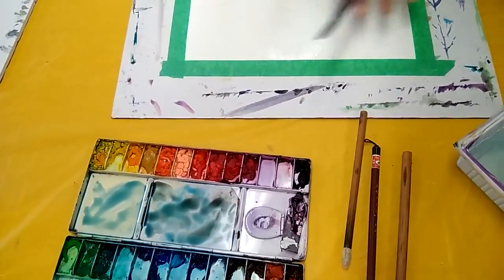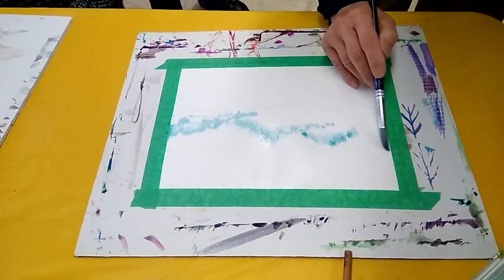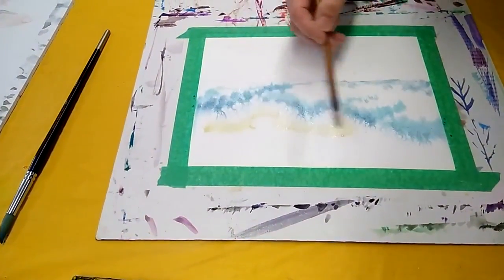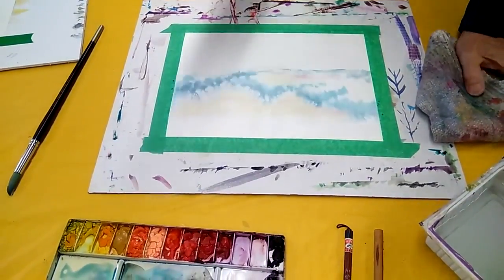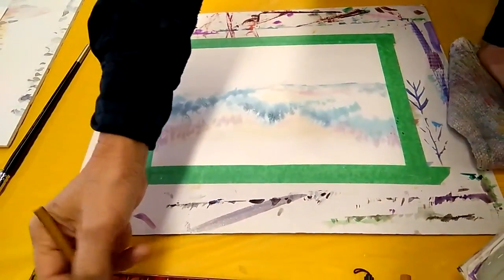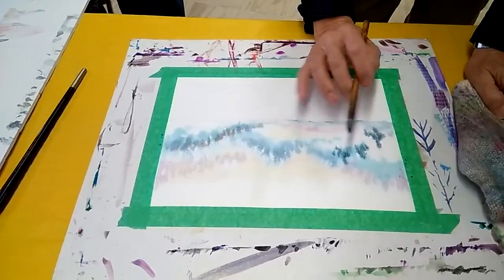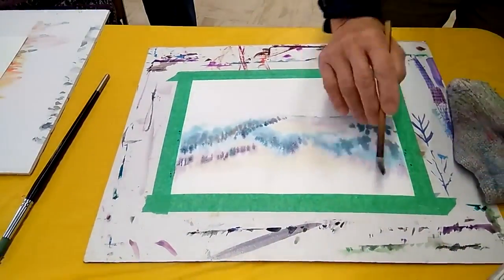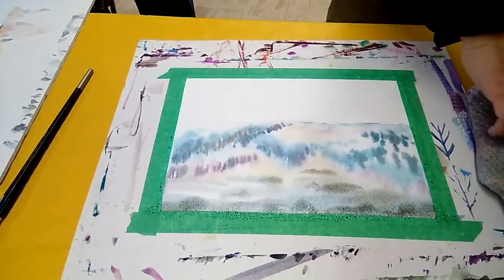Painting with Peter Lam Part 1.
Painting with Peter Hk Lam( use water-colour painting to describe the foggy weather.) Part 1.